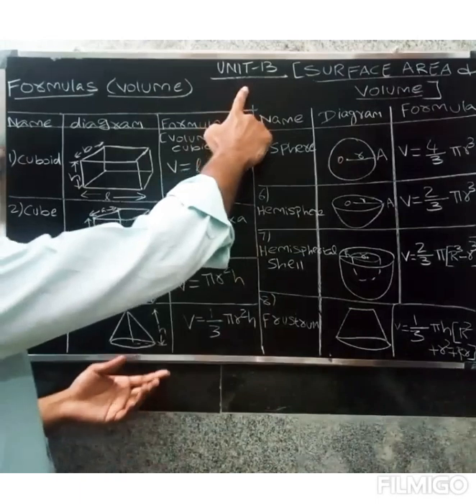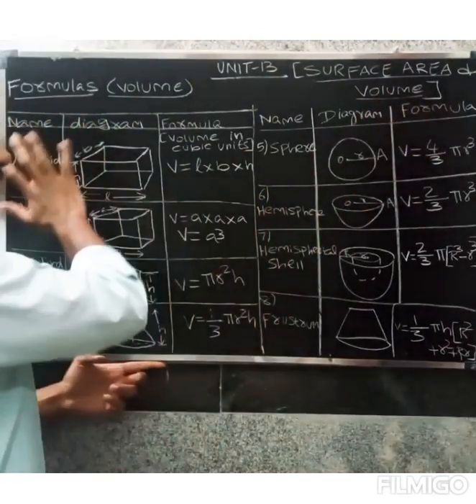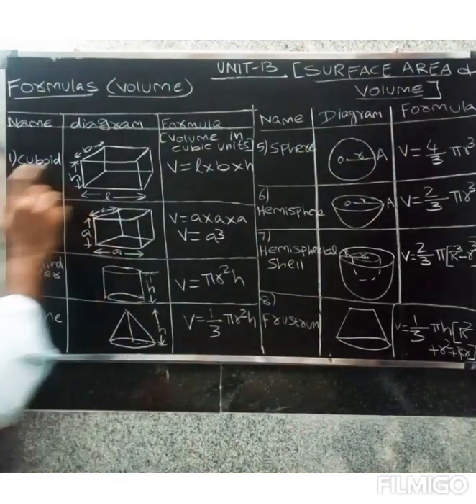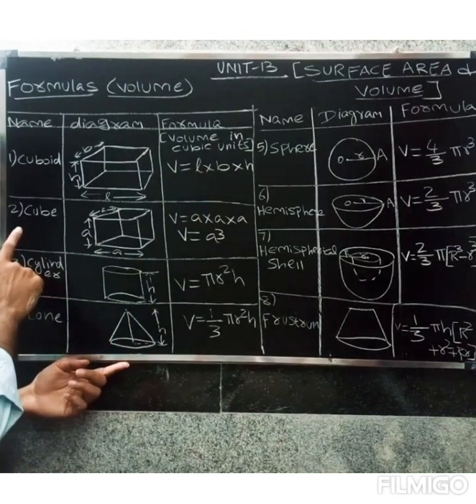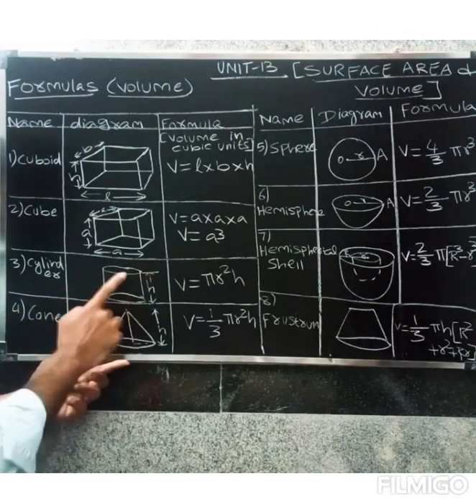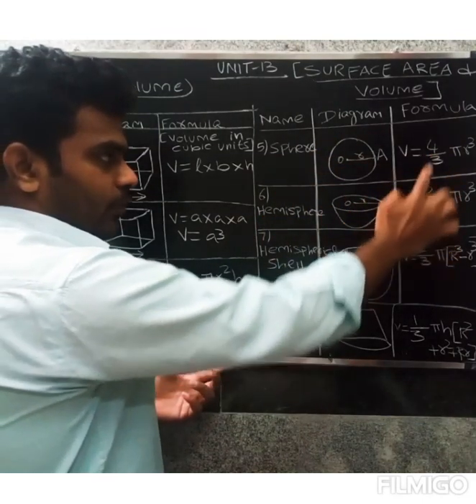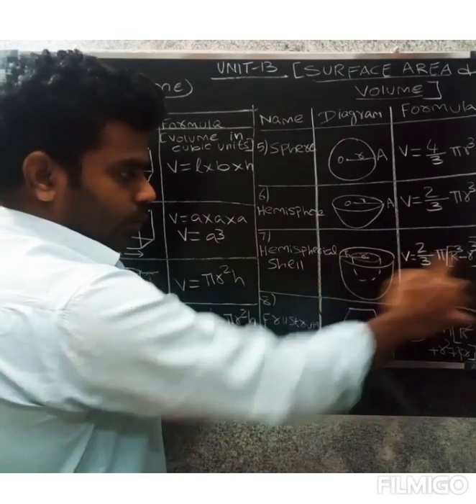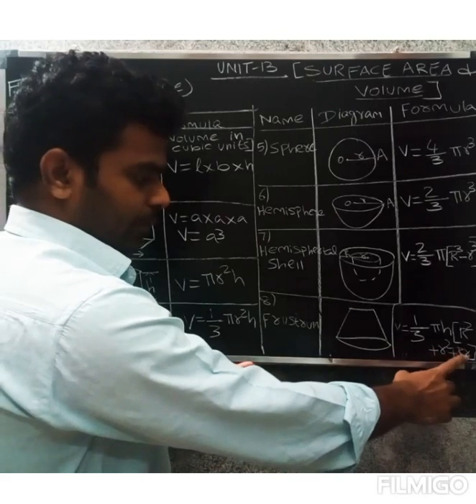CBSE CLASS 10 MATHS IN TAMIL | CHAPTER-13 |Surface areas and volumes | Formulas for Volume.